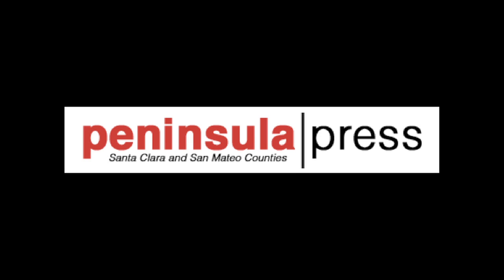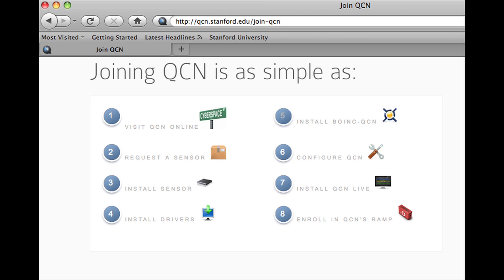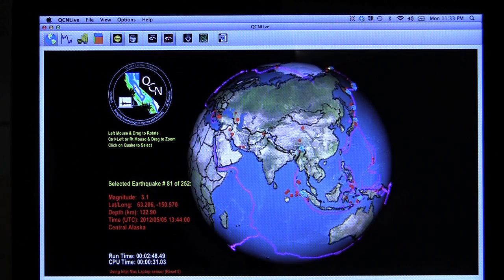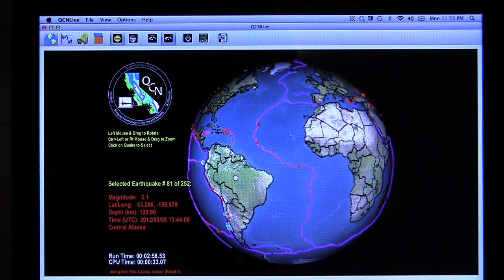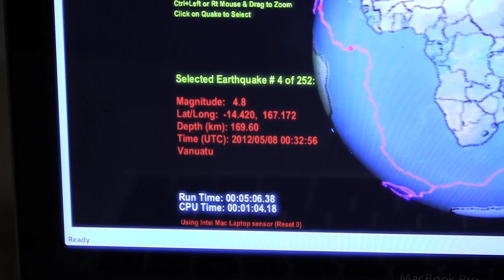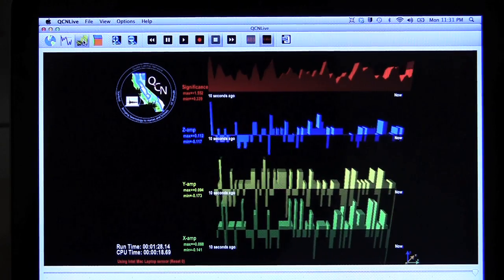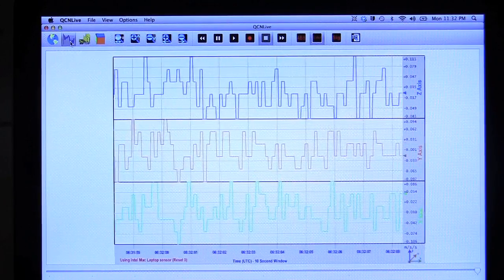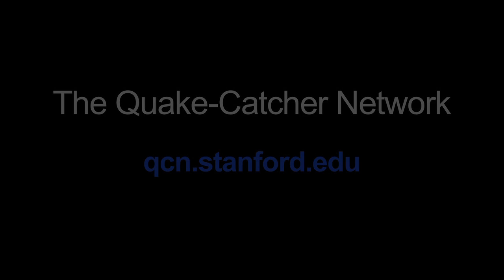A tour of the Quake-Catcher Network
Here's what you'll see when you connect to the Quake-Catcher Network, a research project at Stanford that turns your personal computer into a seismograph.